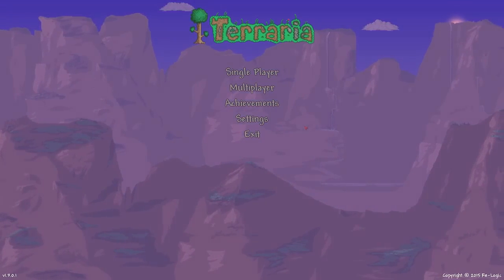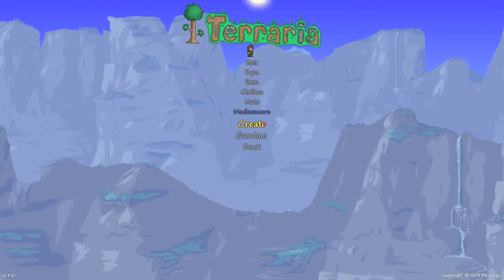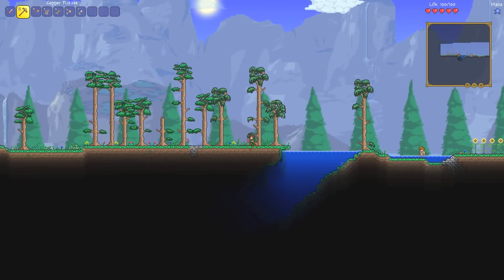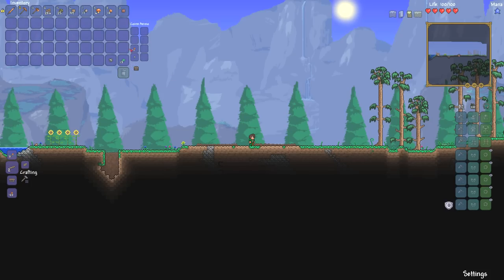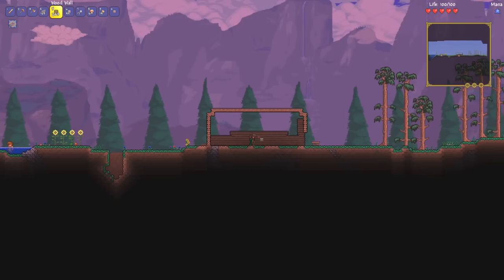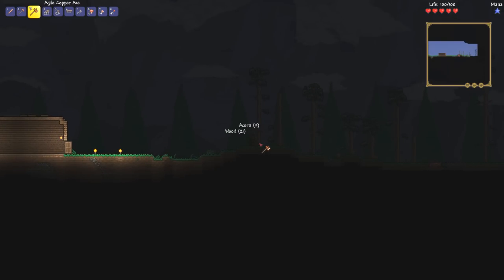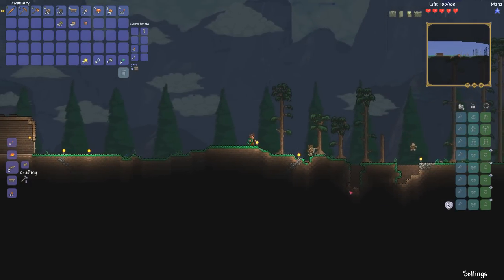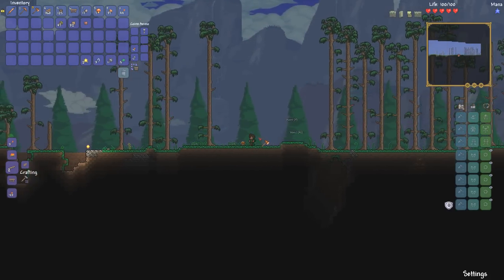Let's Play Terraria 1.3 - Part 1 - Gameplay / Let's Play Introduction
Let's Play Terraria 1.3, shall we? Terraria 1.3 recreates and re envisions the gameplay of Terraria by adding new content, monsters, and gear to the already full roster of things to do. Join me for Terraria 1.3!

Alternatively use Splatter1 at signup to support the Nerd Castle!